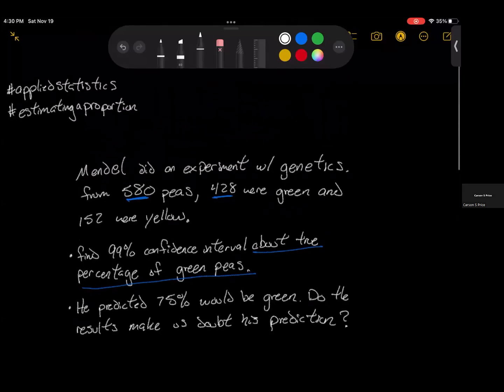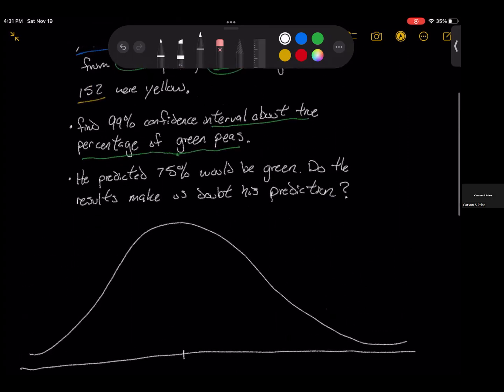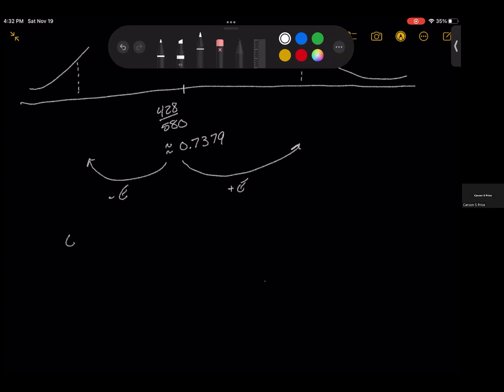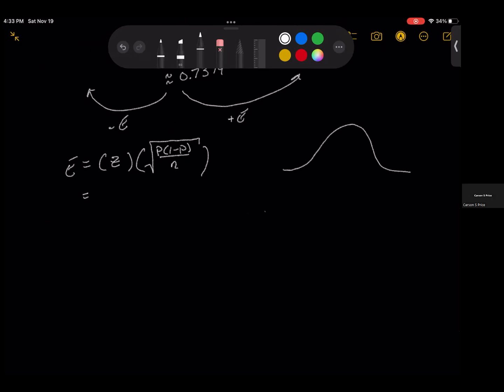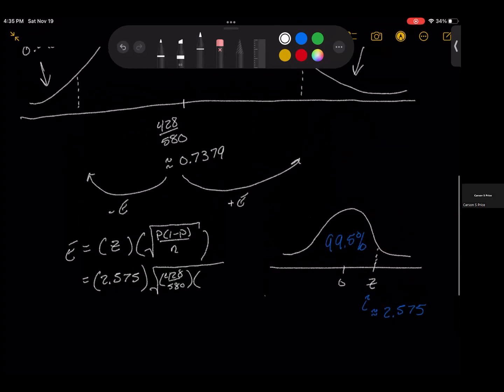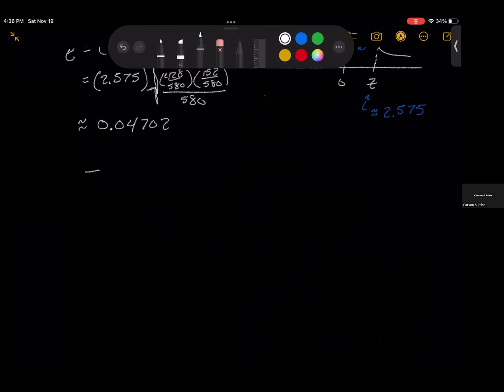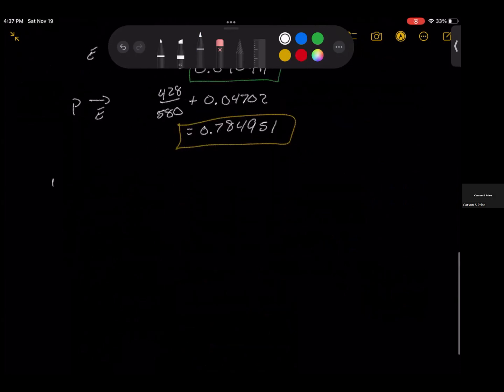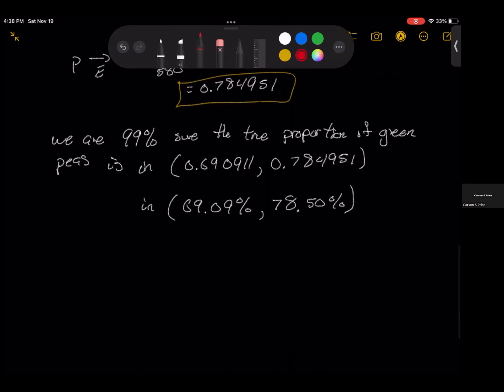Estimating a Proportion